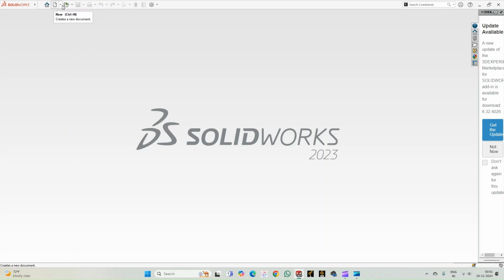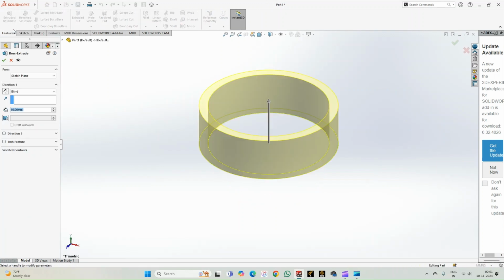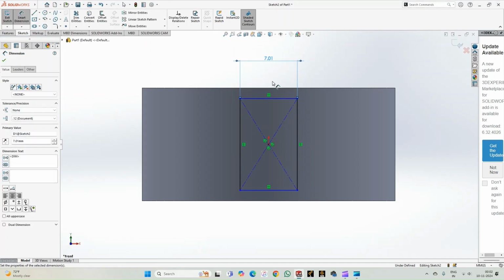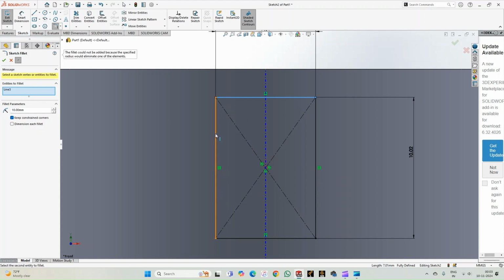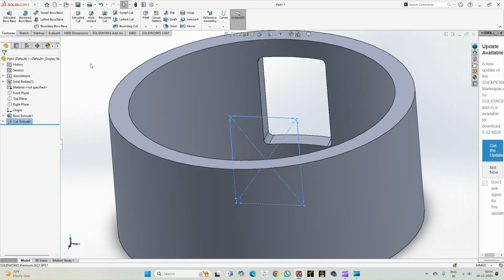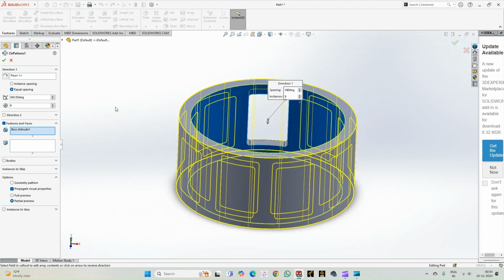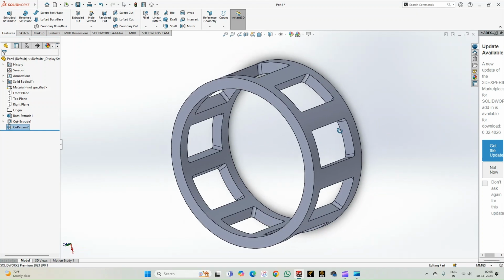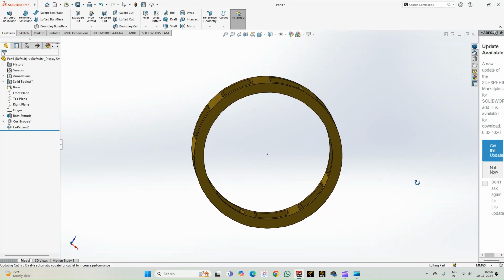Roller Bearing: Part Modelling- Part 04 Cage